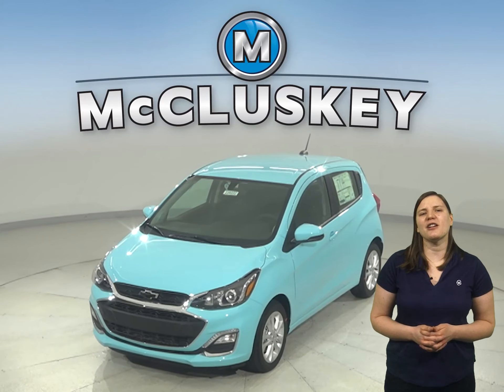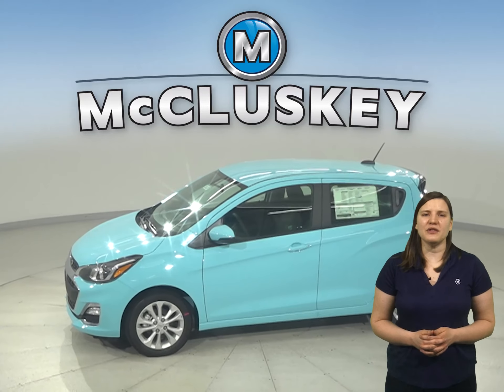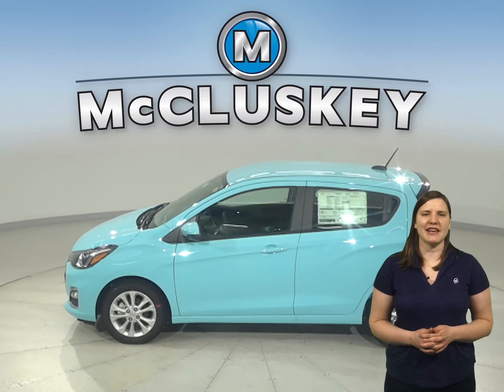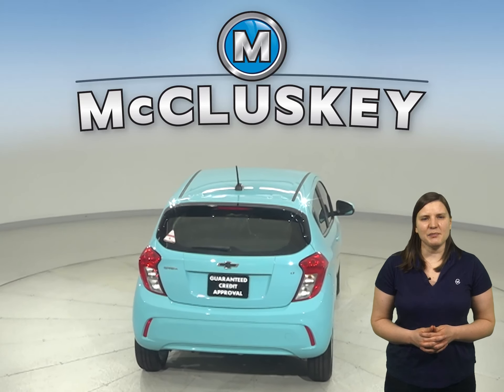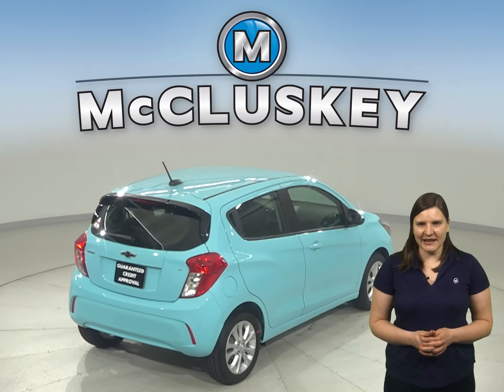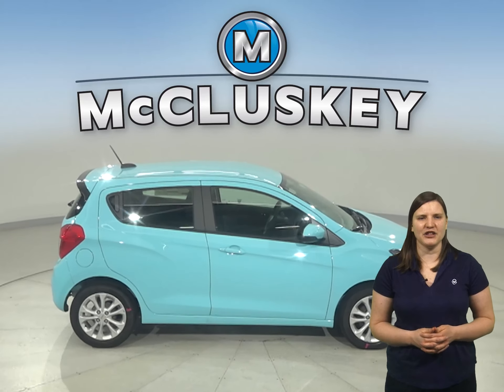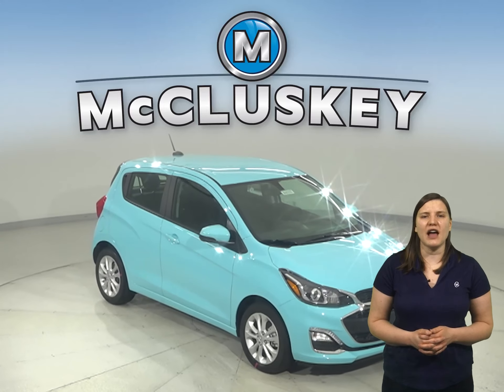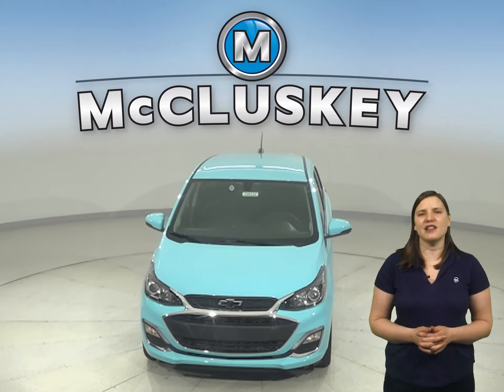220222 New 2022 Chevrolet Spark Blue Compact Car For Sale, Review, Test Drive